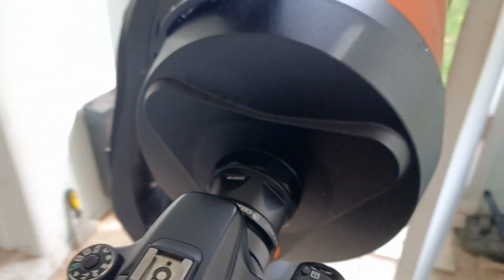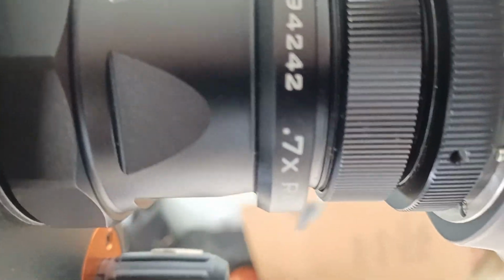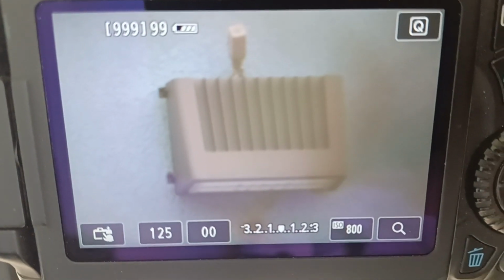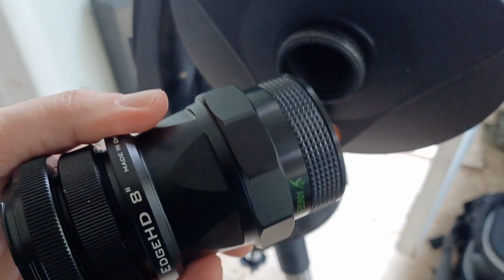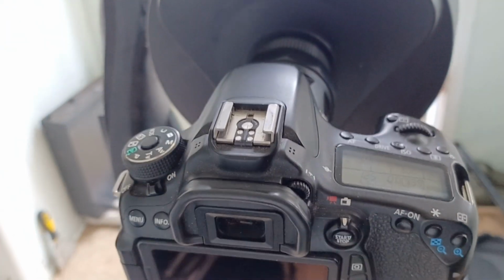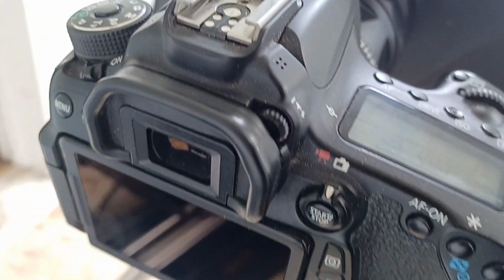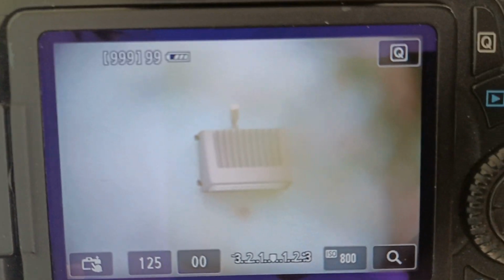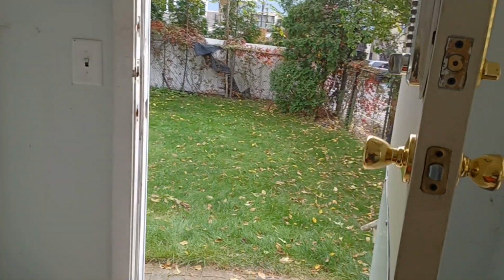Amazing Trick - Adding 2 reducers to get 3 × wider view for $100 *. Celestron